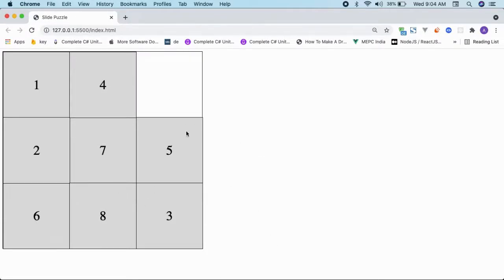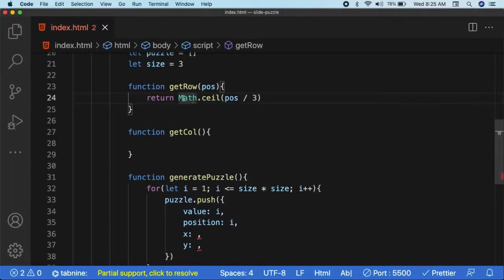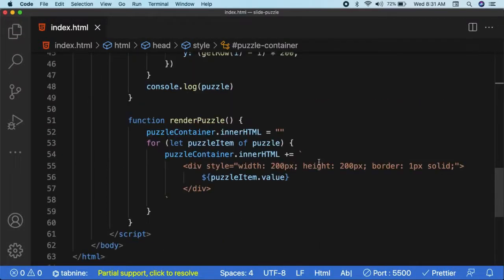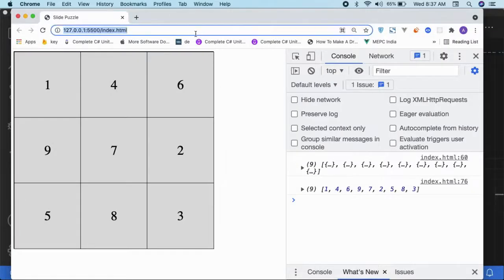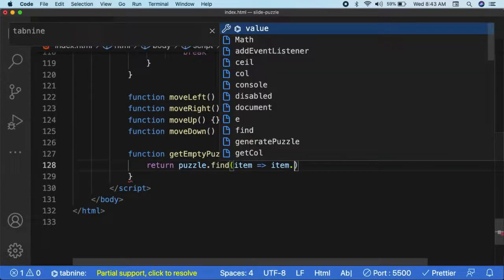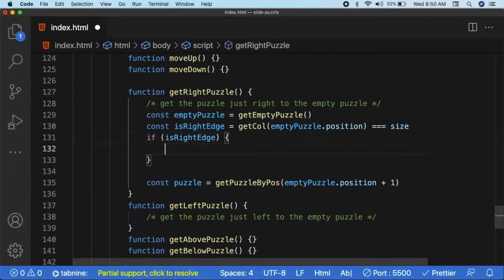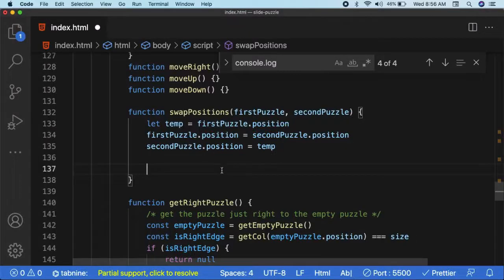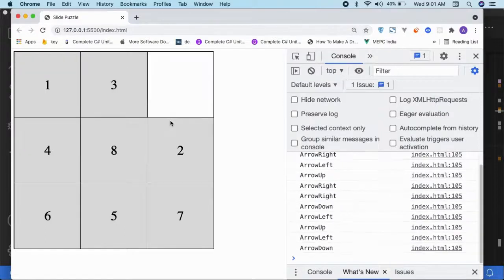Create a Slide Puzzle With Vanilla JavaScript | Simple JS Board Game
If you have any confusion then mention it in the comments below, ill try to answer it.